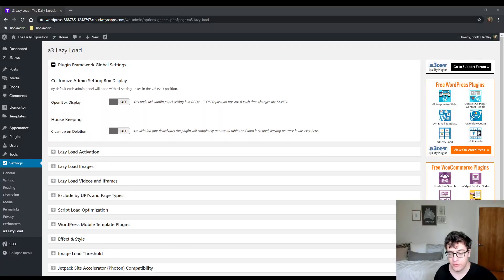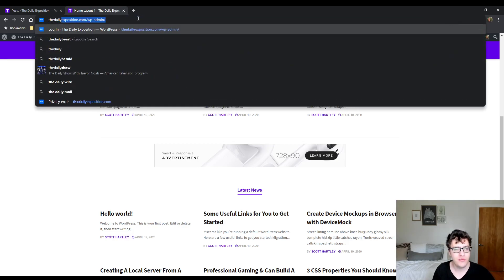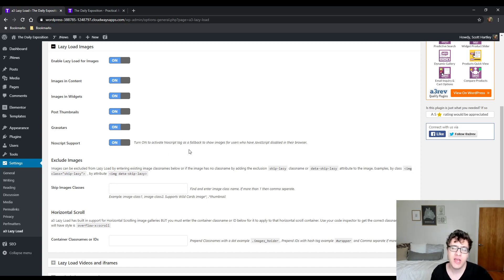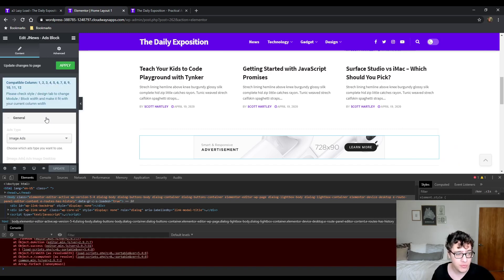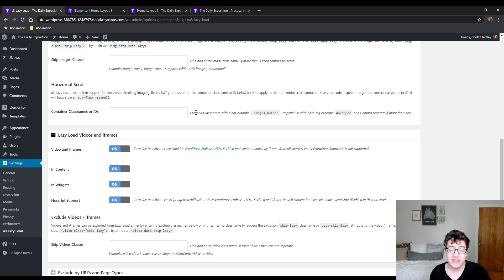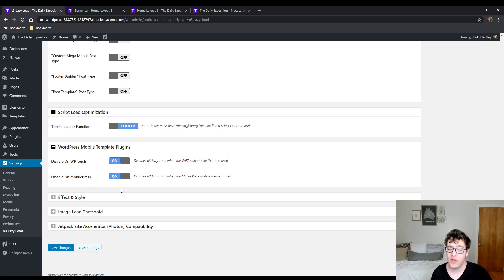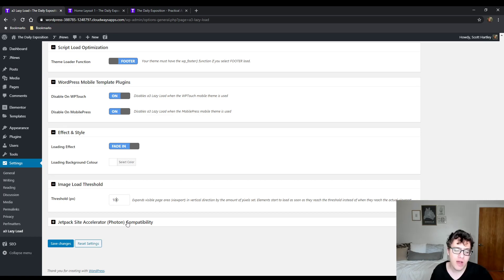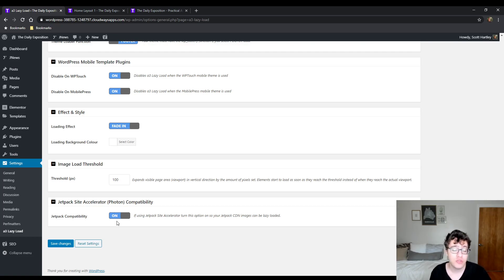A3 Lazy Load Tutorial 2020 - How To Setup A3 Lazy Load Plugin For WordPress - A3 Lazy Load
A3 Lazy Load is an awesome plugin to improve your website's performance. It does work in conjunction with popular plugins such as Autoptimize, & Cache Enabler just make sure you're only using a single plugin to lazy load your images. If you run multiple lazy loading plugins you could have images stop rendering or JS errors!